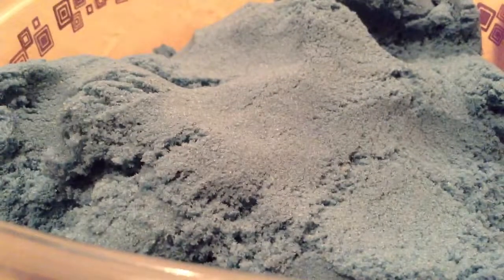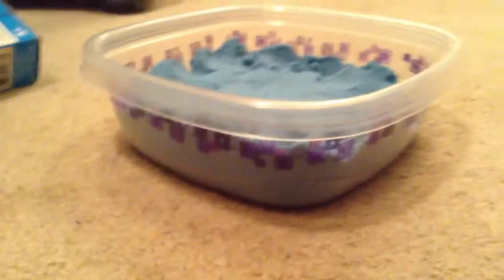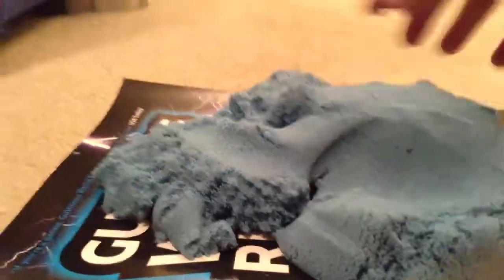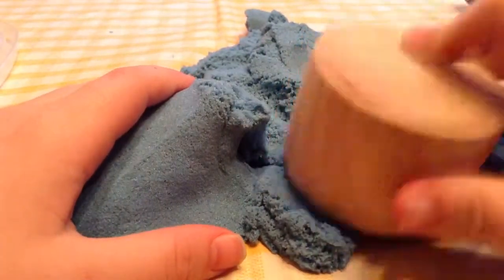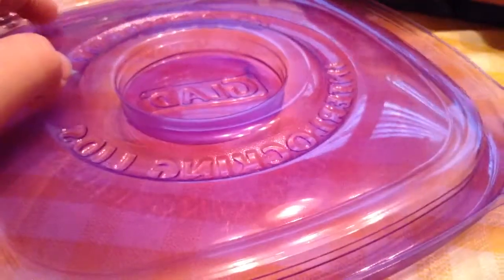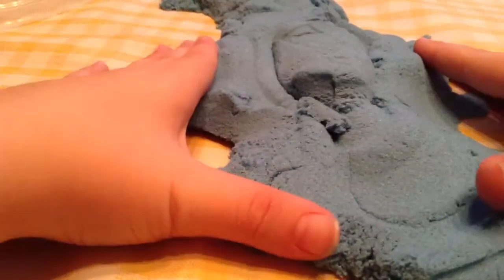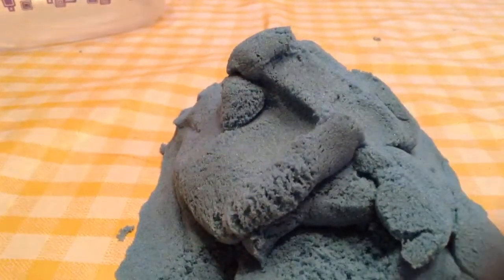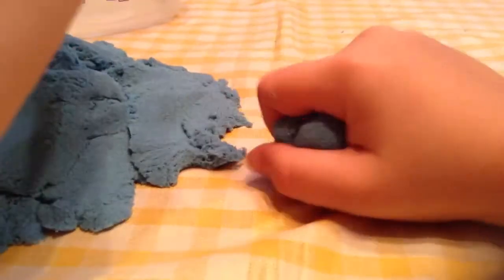Kinetic sand review